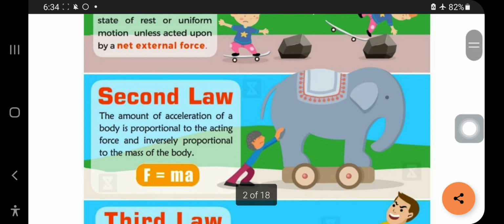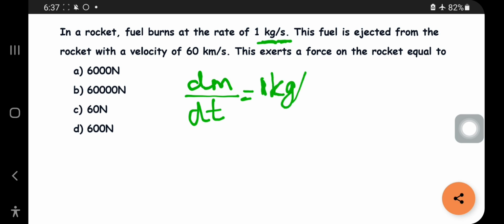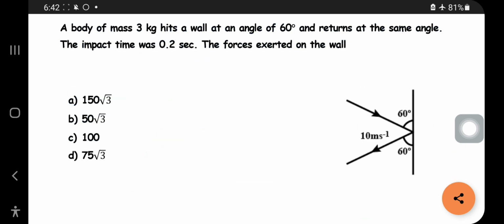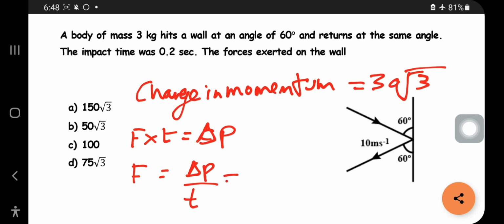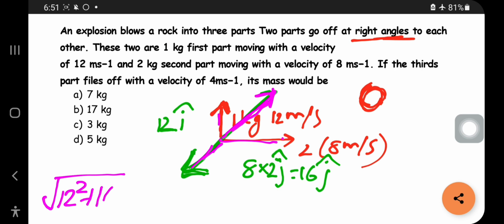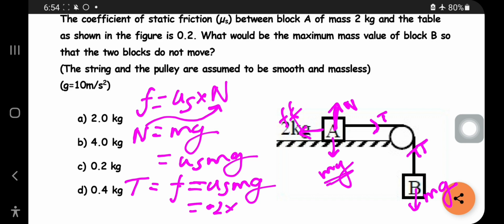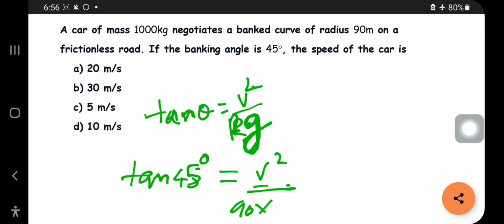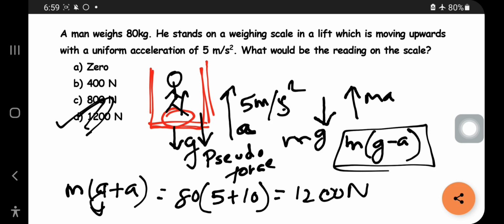LAWS OF MOTION | NEET 2021 MOST EXPECTED QUESTIONS